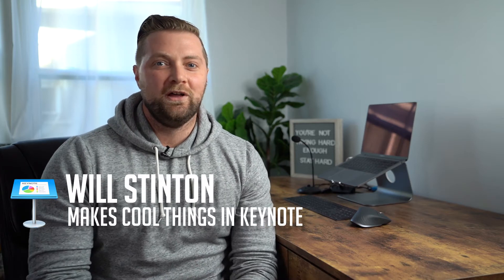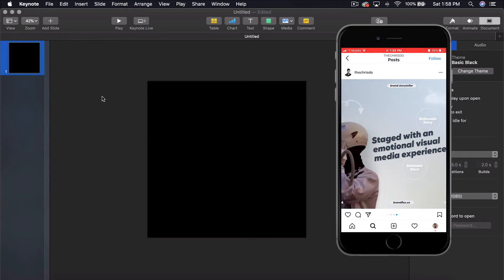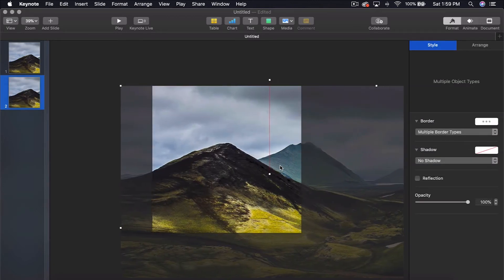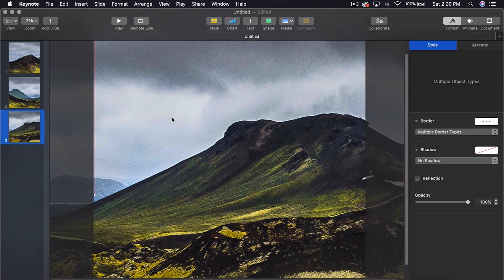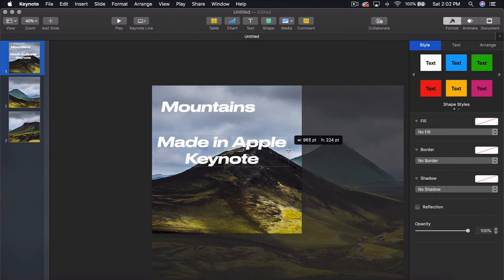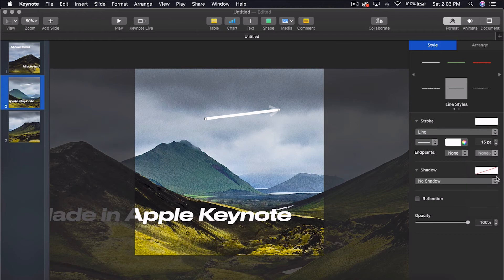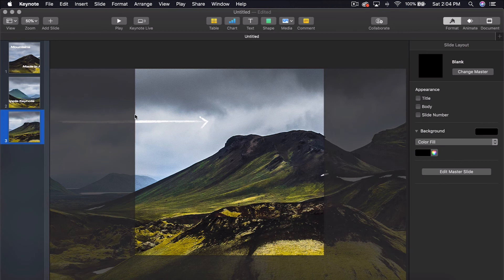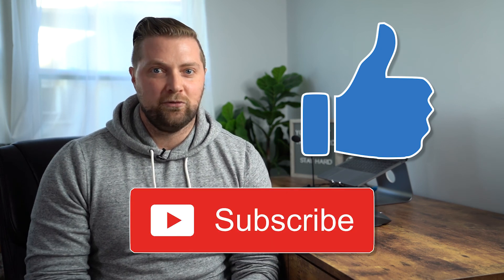How To Make Instagram Carousel Posts in Apple Keynote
In this video I show you how to make carousel posts for Instagram using only Apple Keynote. It may look complicated but it's WAY easier than you think.